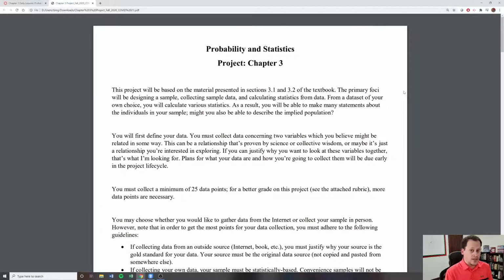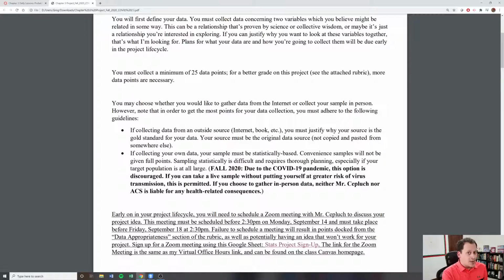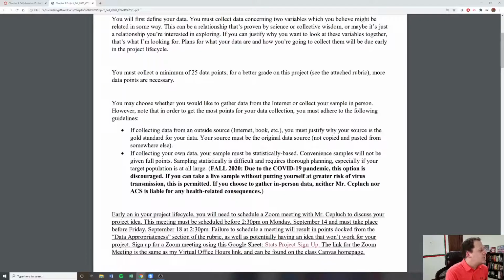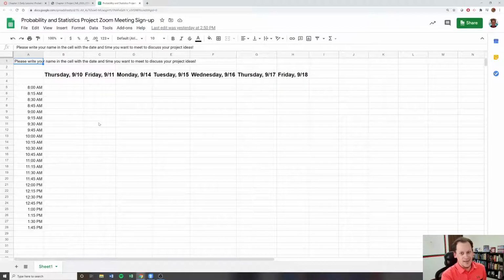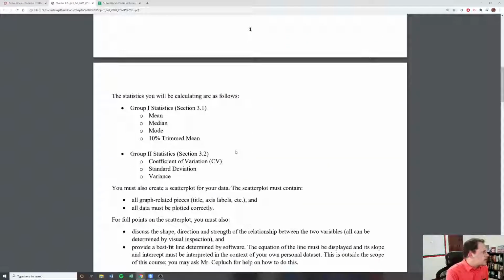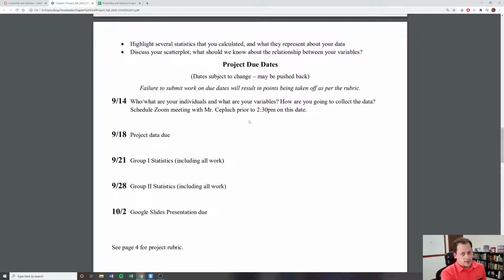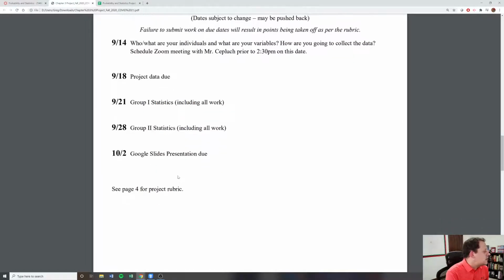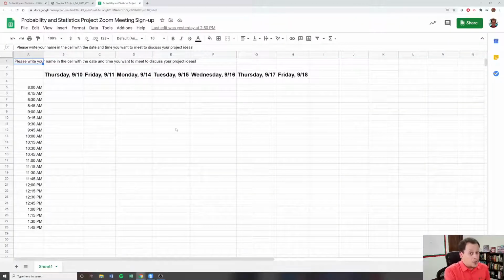Probability and Statistics: Chapter 3 Project Introduction!